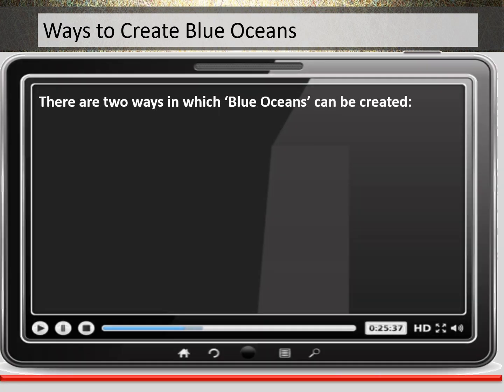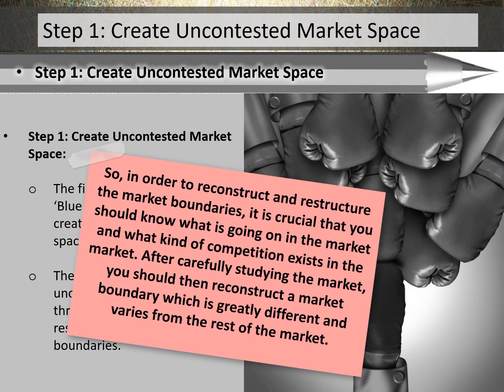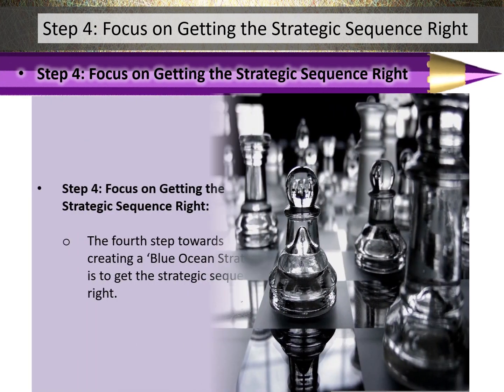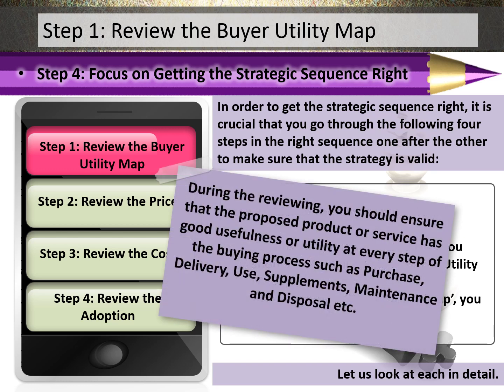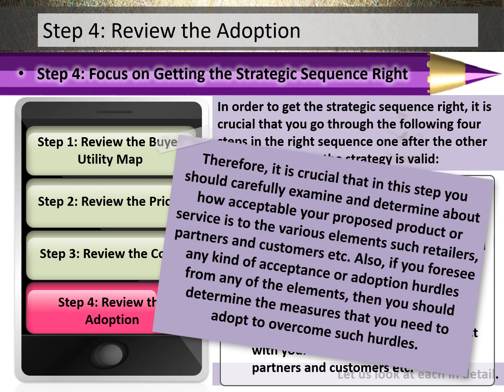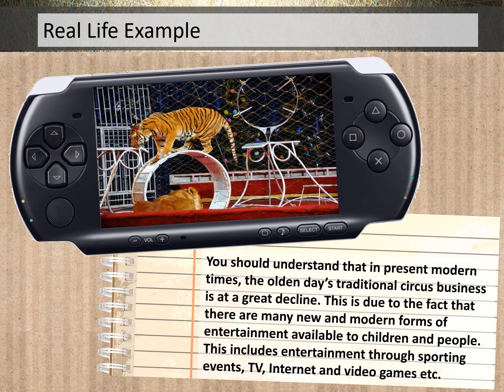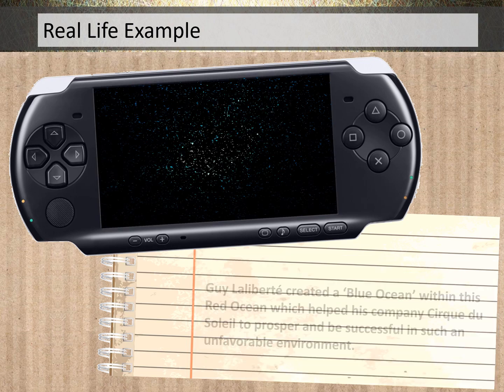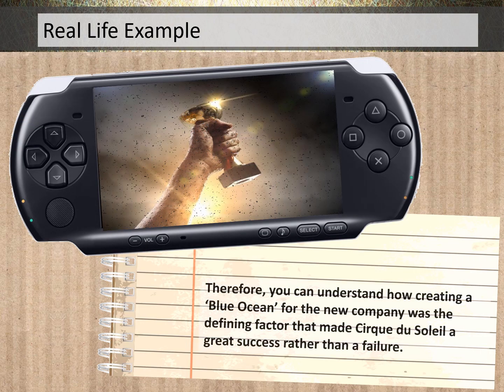Ways and Steps to Create Blue Oceans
This video briefs about the steps to create Blue Oceans.  Step by step process is clearly explained in this video which will be very useful for those willing to implement this strategy.